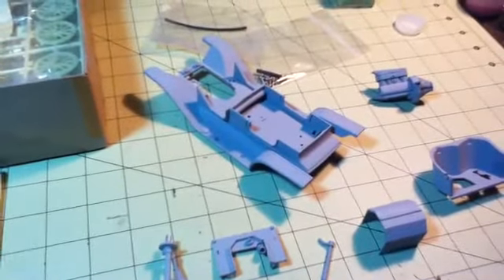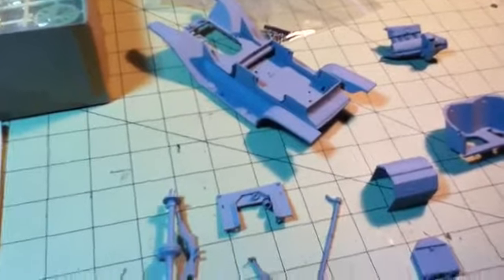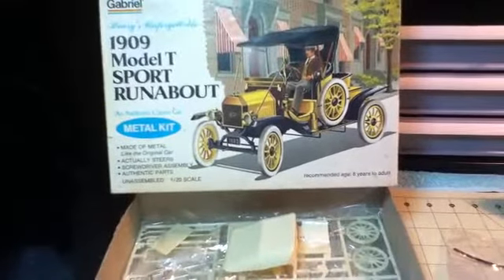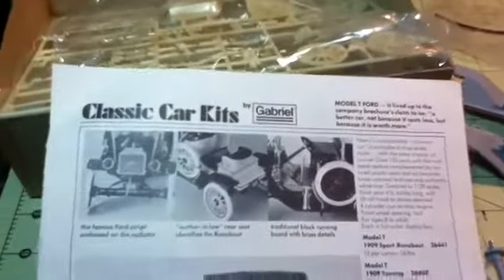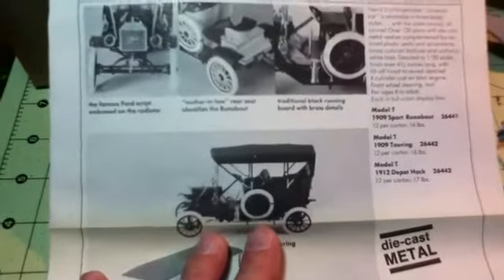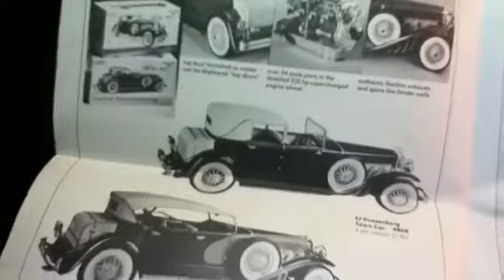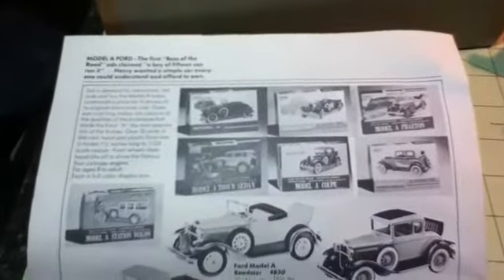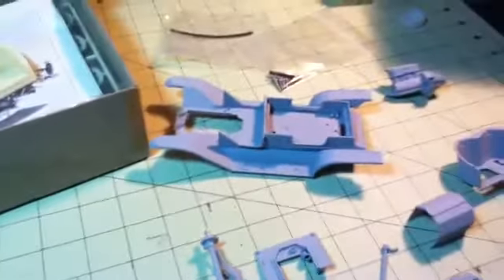1909 model T